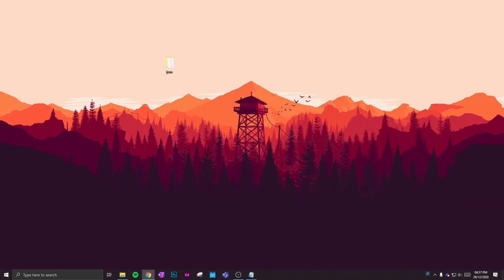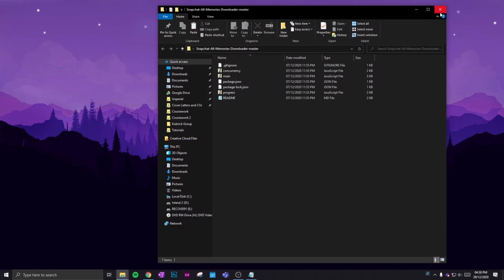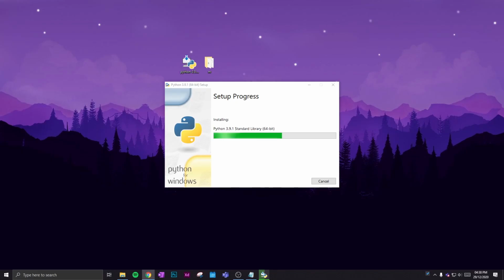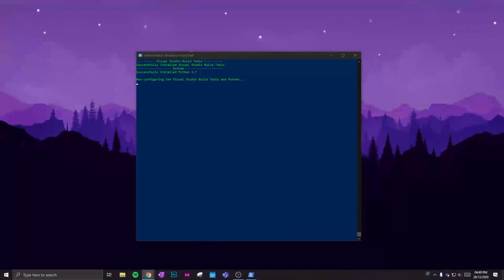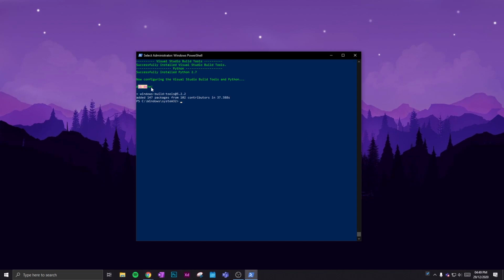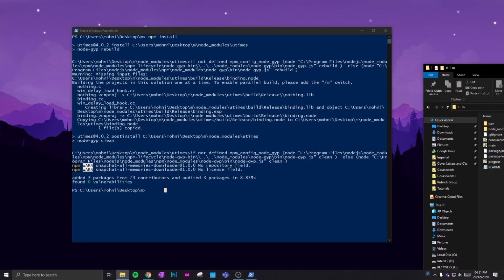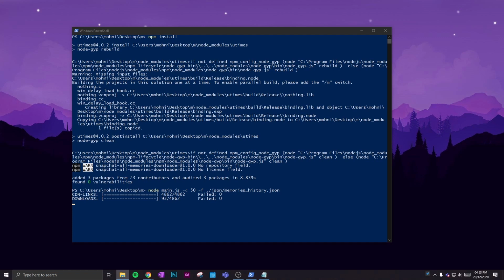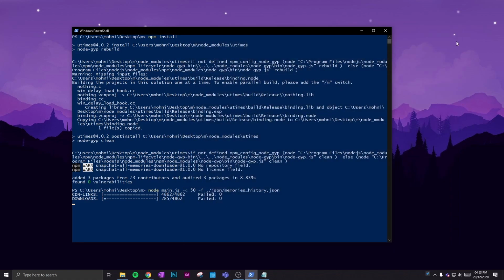*FIXED* How to EXPORT/DOWNLOAD ALL your Snapchat Memories to your computer (2021) (EASY and QUICK!!)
Hope this could help - if you have any questions feel free to post in the comments!

Special thanks to ToTheMax for creating the script !!

- Code for downloading Python and Microsoft studios
npm install --global --production windows-build-tools

- Code for when you open Powershell through the folder
npm install

- Code for CMD
node main.js -c 50 -f ./json/memories_history.json
OR
node main.js -c 30 -f ./json/memories_history.json

︻╦╤─  PSN  ─╤╦︻
PhoenixArchfiend